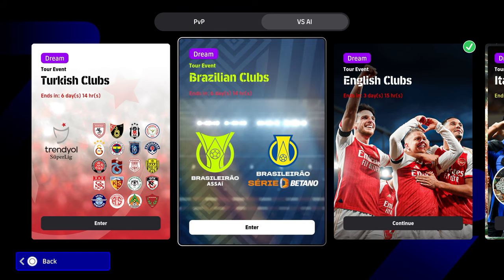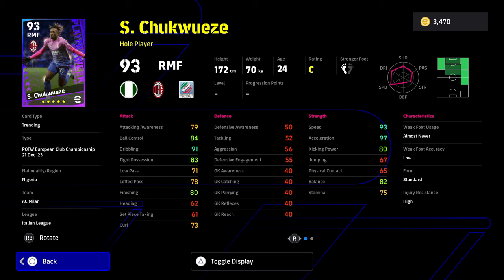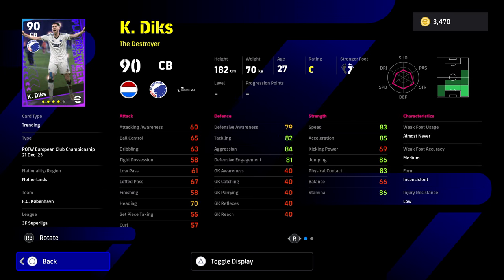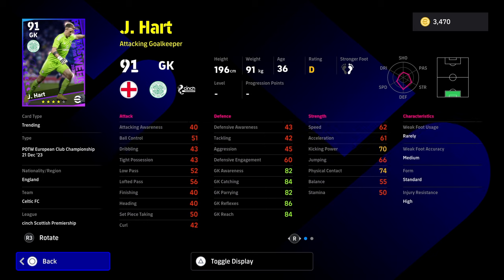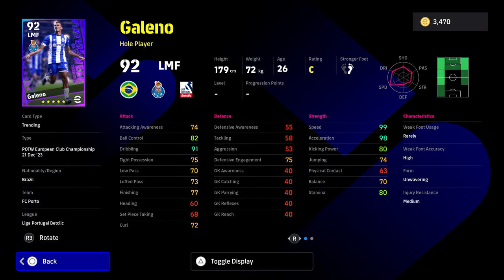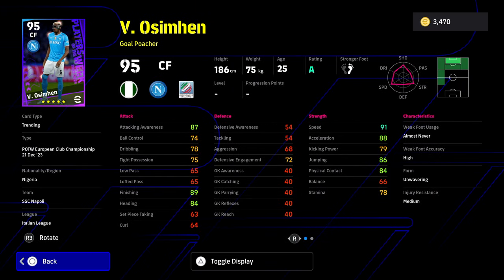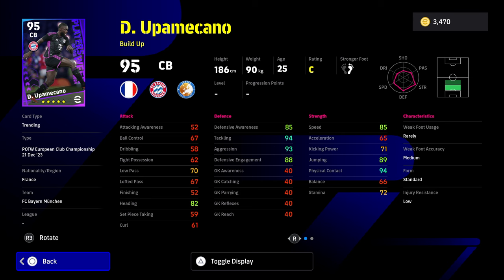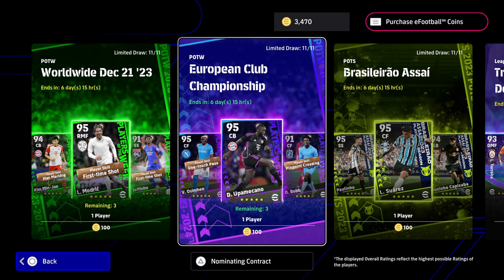eFootball 24 | EURO POTW REVIEW - ONE MONSTER